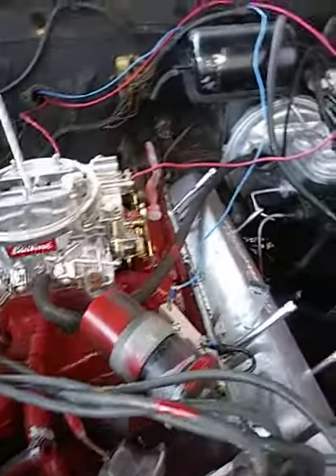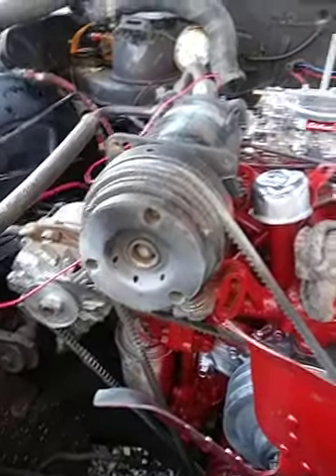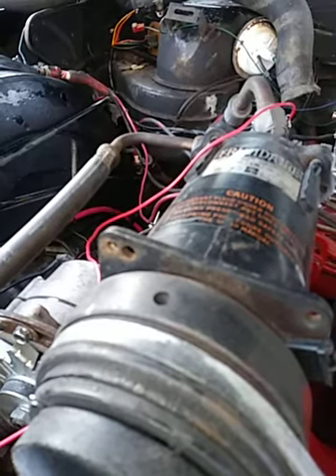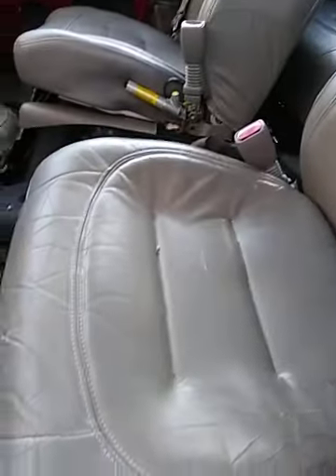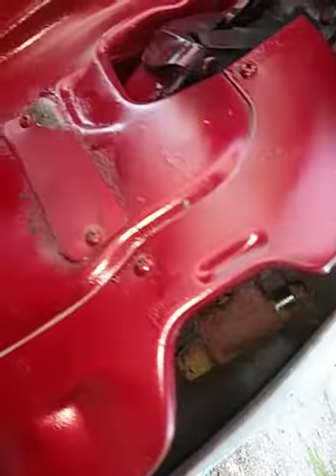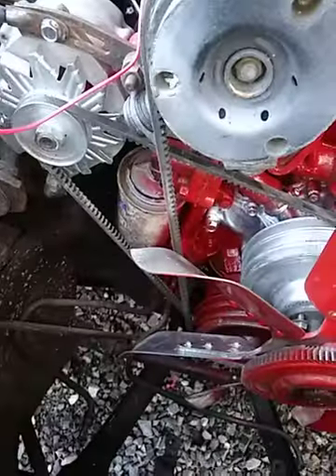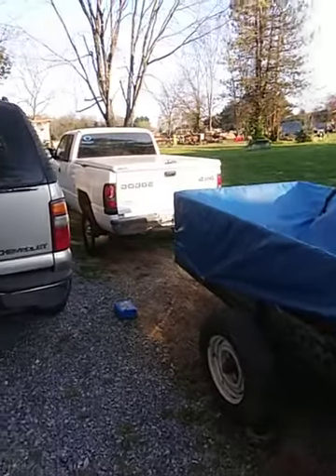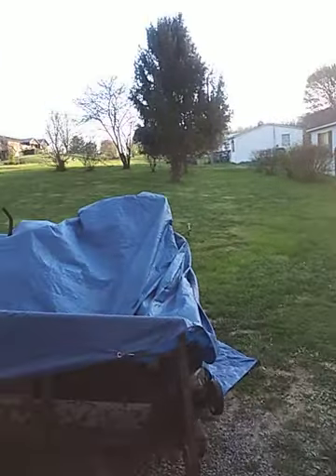More work to the caddy almost there